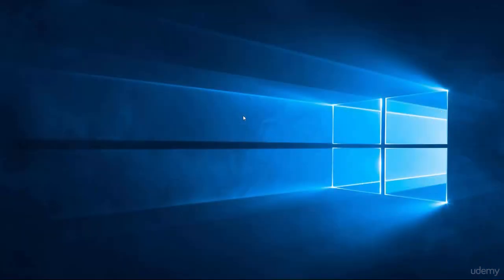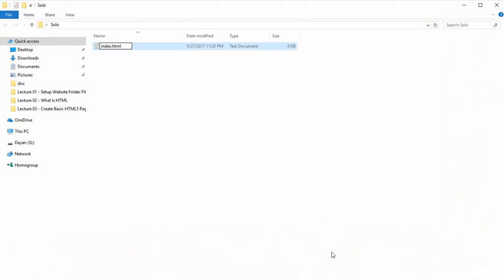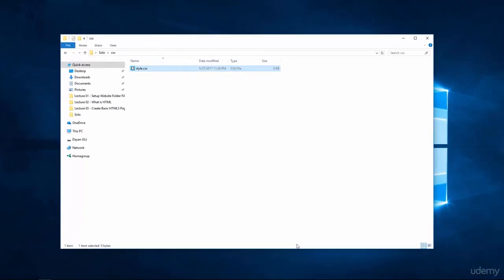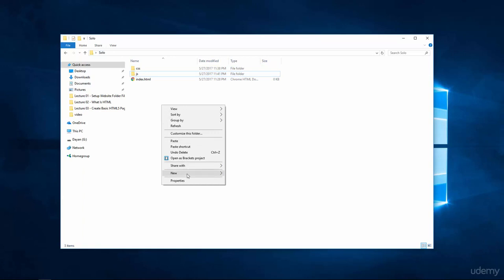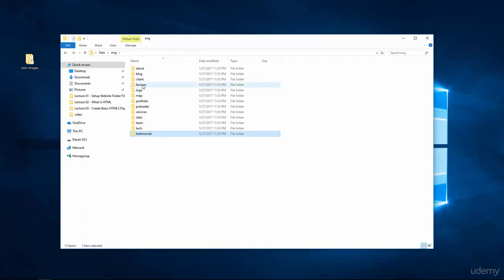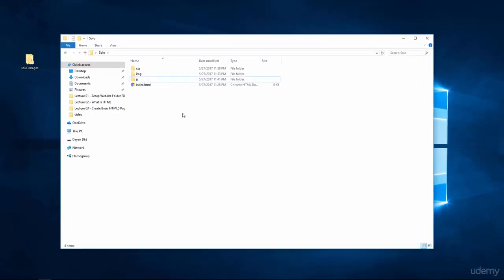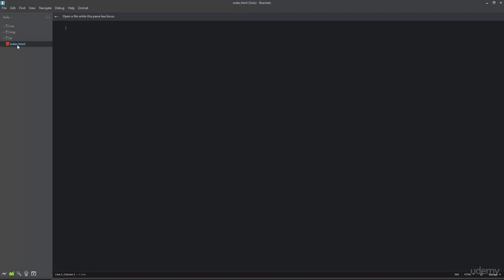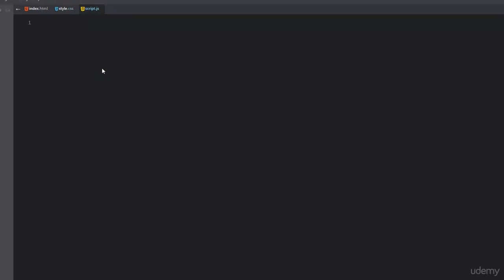Build Creative Website Using HTML5, CSS3, jQuery & Bootstrap : Setup Website Folder File Structure